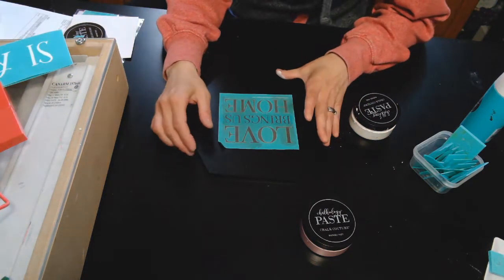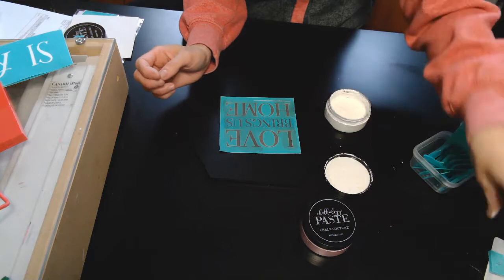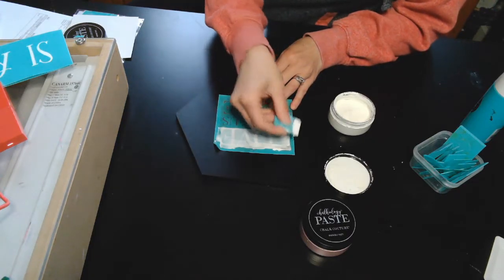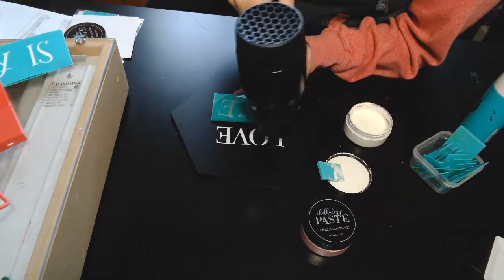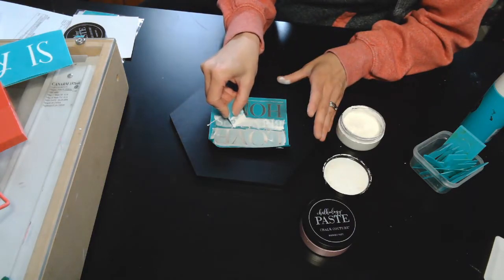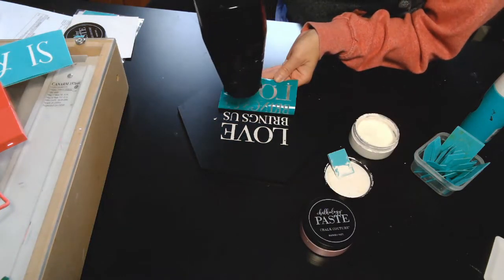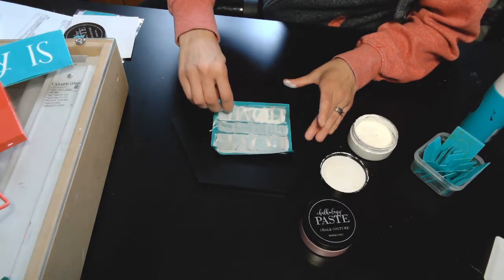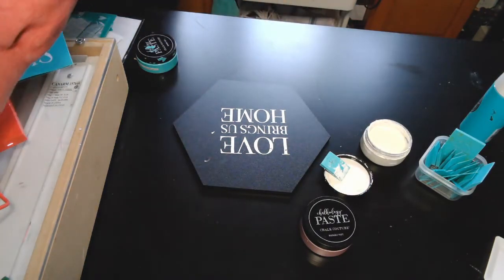Paste & Peel with Chalk Couture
Paste & Peel is an easy technique to enhance your Chalk Couture project pieces.  Whether you are new & figuring out the process, using a large transfer or using multiple paste colour choices,  paste & peel will be a technique you find helpful in your Chalk projects!
We hope this quick how-to will help you.